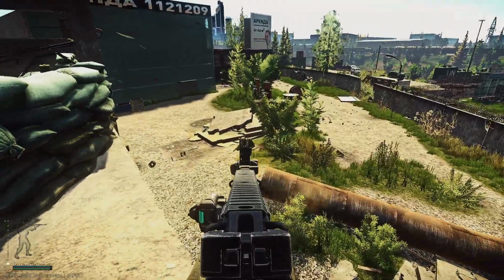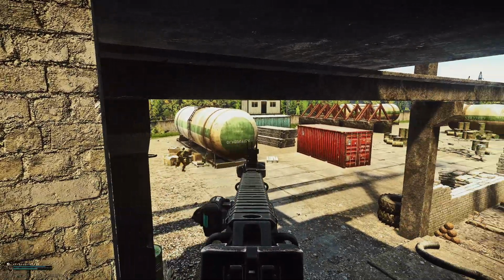Making money in Tarkov, while barely playing?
Quick video about how to make easy money in escape from tarkov, without sacrificing precious time.

Leave any advice for a good scav run in the comments down below!